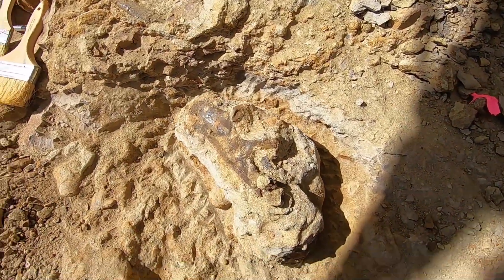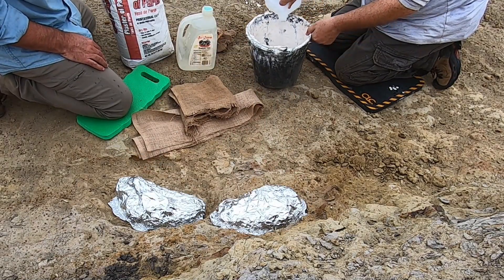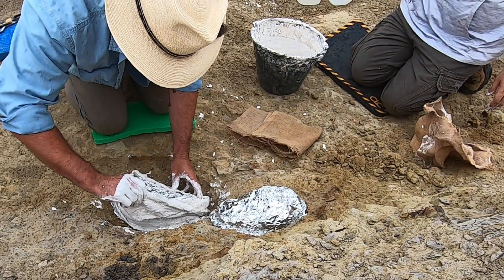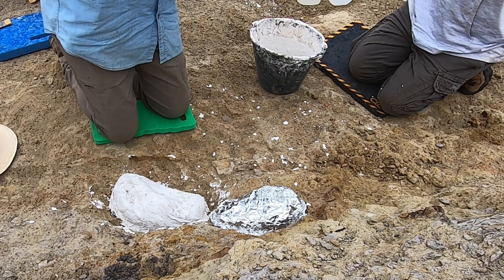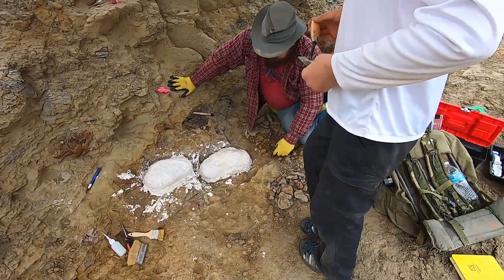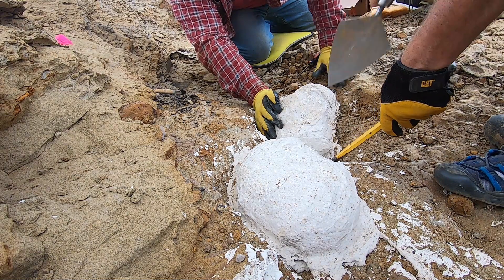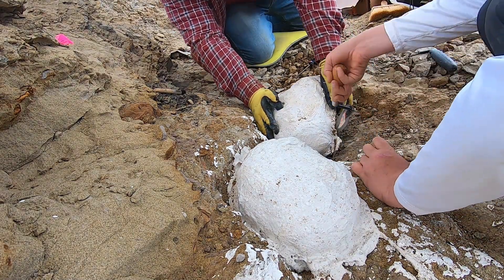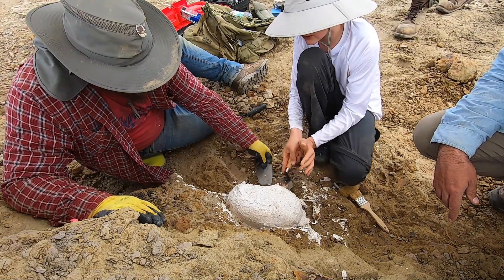Fossil Jacketing and Flipping - 2022 PaleoAdventures dig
The point of a fossil jacket is to protect a specimen in its journey from where it was found in the field, to the lab.  While fossils may be made of rock and buried in rock, they can be extremely fragile. By binding the whole piece tightly with a tough outer coating,  the specimen gets some physical protection from any bumps and bashes during transport.
**Logan's appearance in this video by express consent from himself and his parent.**